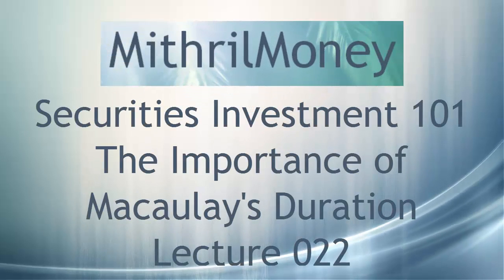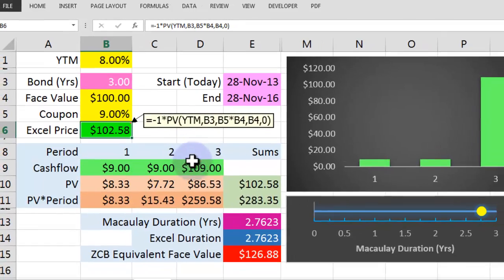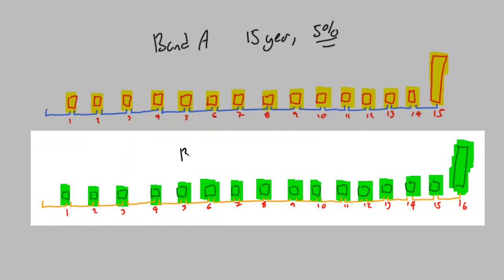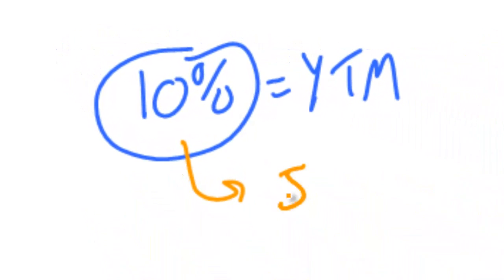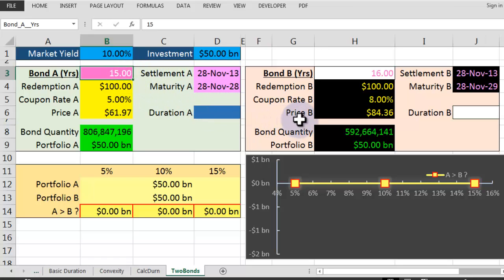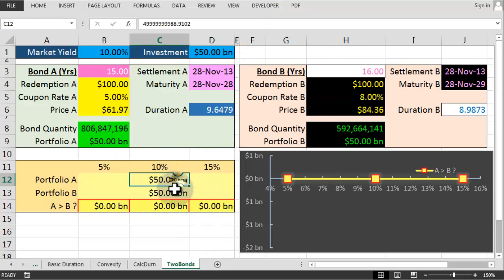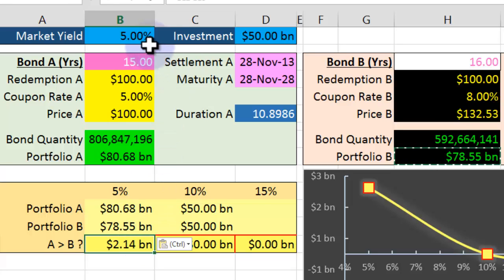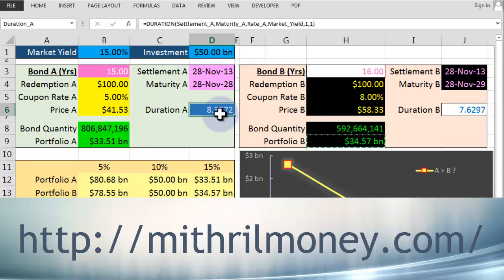The Importance of Macaulay's Duration, Lecture 022, Securities Investment 101, Video 00025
In this lecture we discuss the importance of Macaulay's Duration, particularly to anyone holding large bond portfolios. In passing, we show how and why zero coupon bonds have a duration identical to their maturities, and why the anticipated directional moves of interest rates are so critical to bond traders and pension fund managers.

We also introduce the Excel 'PV' (Present Value) function for pricing bonds.